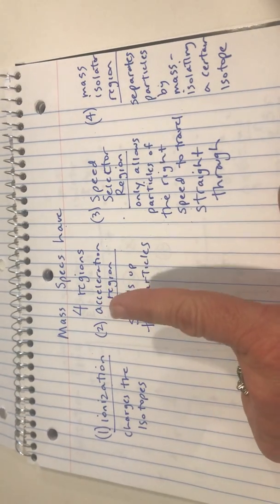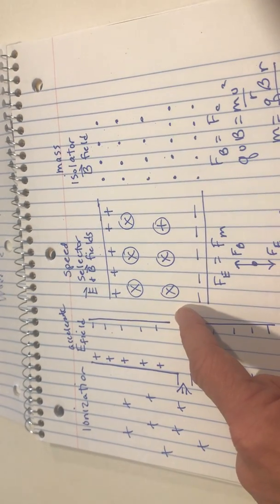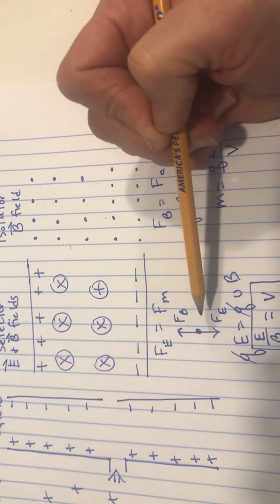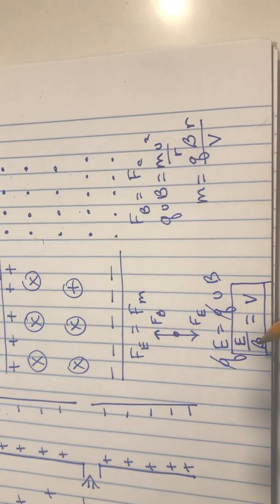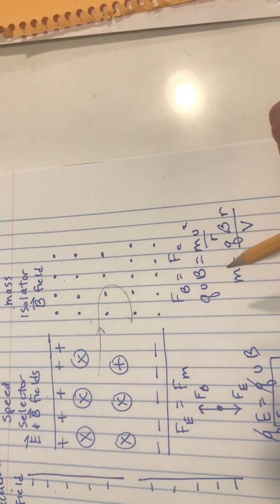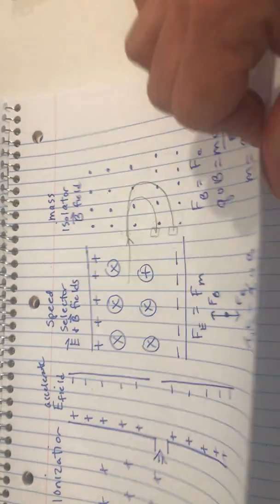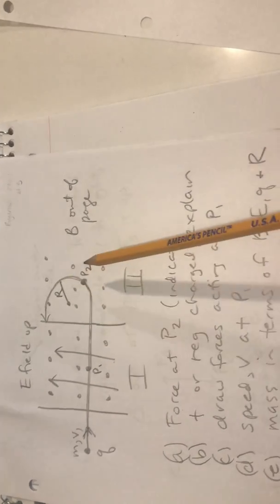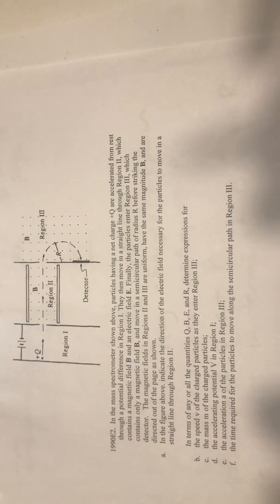Mass Spectrometers-E&M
Mass Spec